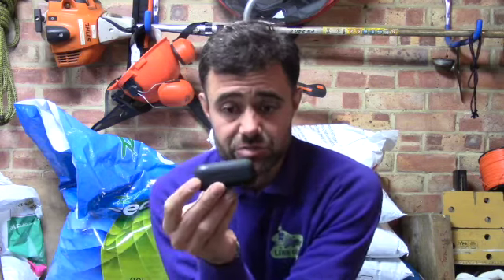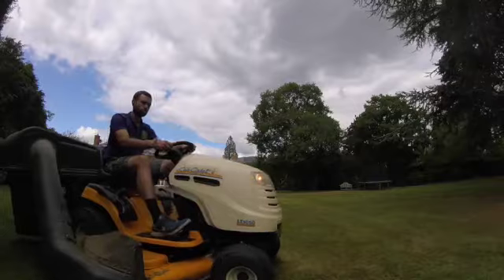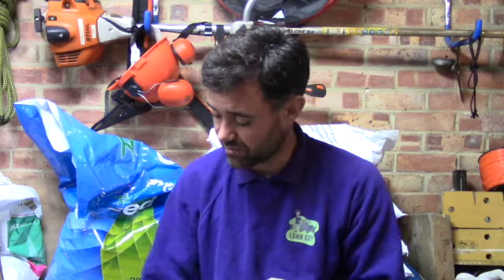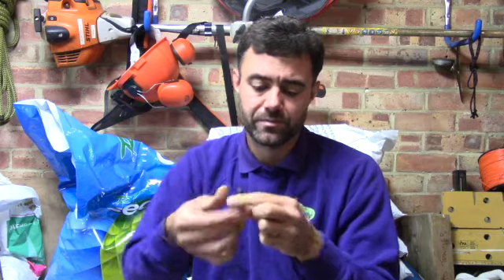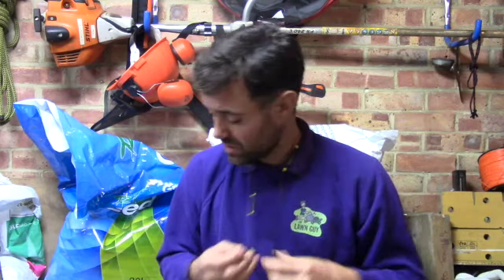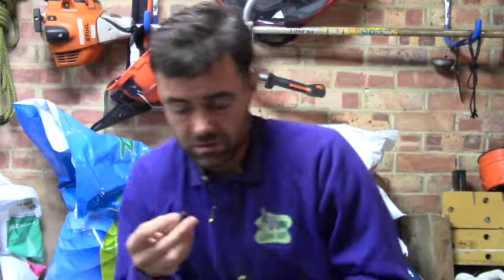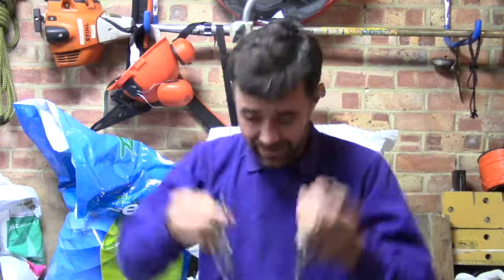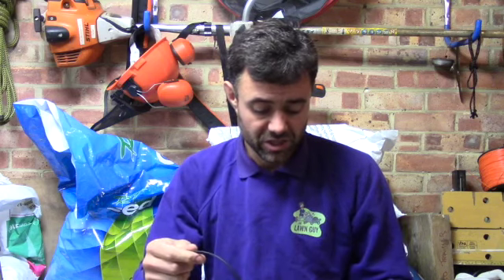Reviewing the ISOtunes FREE & XTRA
In this video I review the ISOtunes FREE & XTRA

ISOtunes® are lightweight, durable, certified hearing protectors that allow you to stream music and take phone calls while protecting your hearing at the same time – essential for lawncare professionals in the modern age. Our products are ANSI-certified and OSHA-compliant, so you can have no reservations about using them for work. That’s precisely what they’re made for.